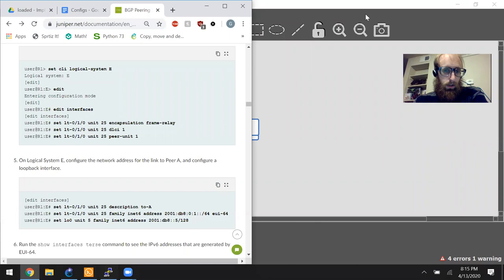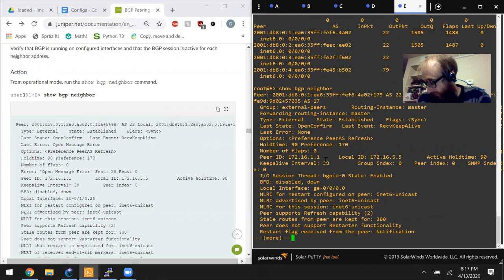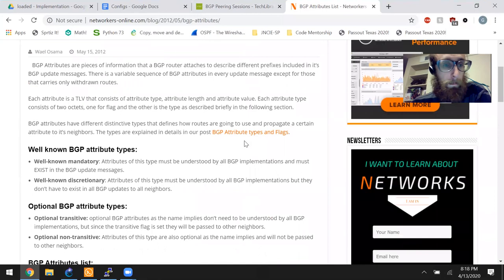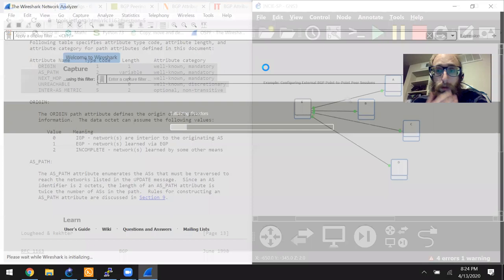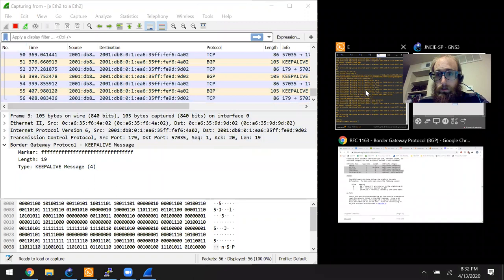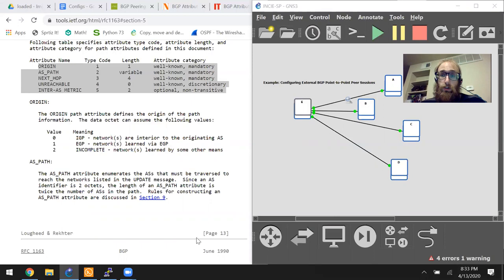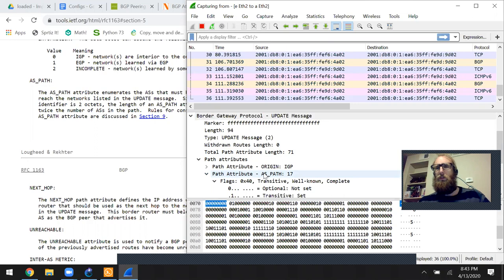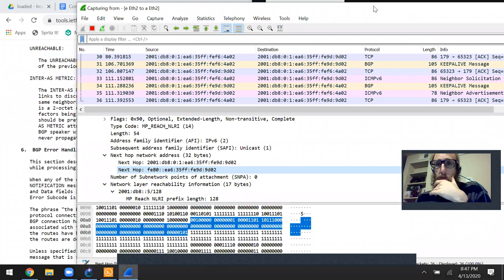{ BGP | Implementation | IBGP and EBGP } - BGP Path Attributes, moving onto next exercise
Here I read BGP RFCs and try to learn more about transitive and non-transitive attributes.